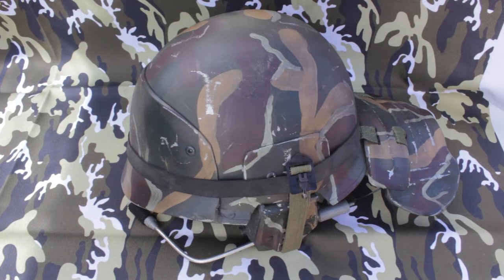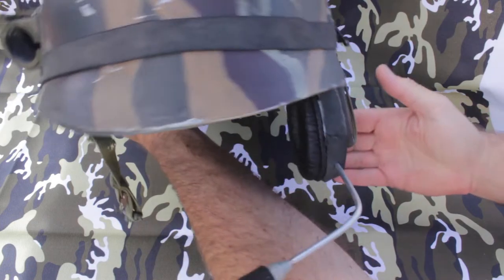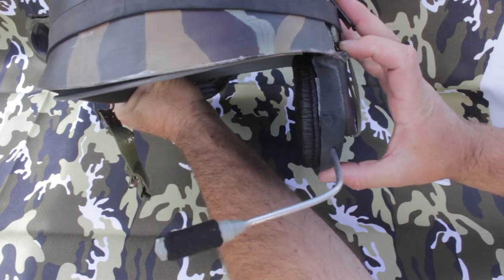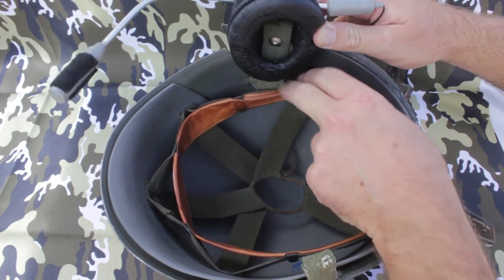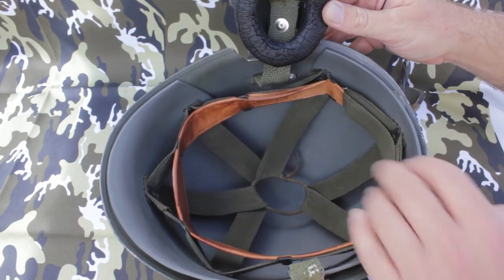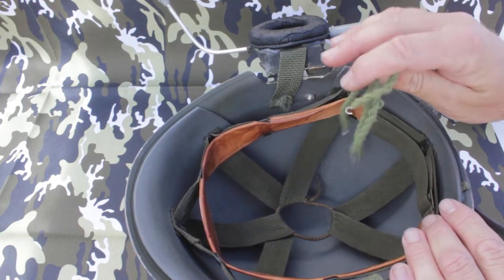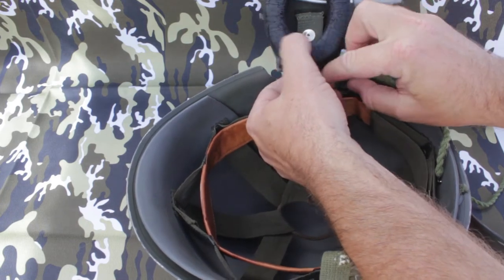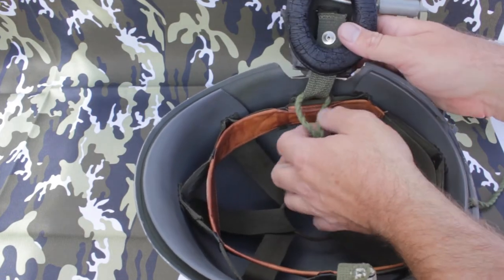USCM Helmet Earpiece Fix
Instructional video for the Ear Piece/Ear Flap droop fix

USMC Bootbands are available on base, or surplus stores
USCM Helmet available from Spat Cave Studios